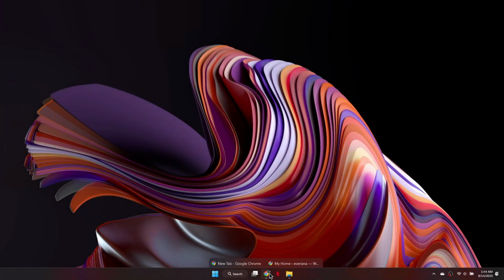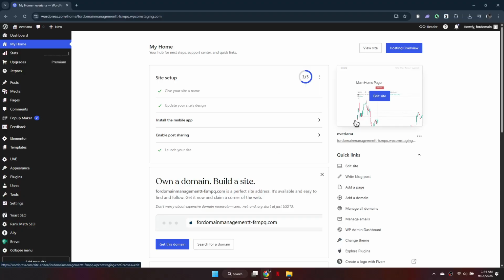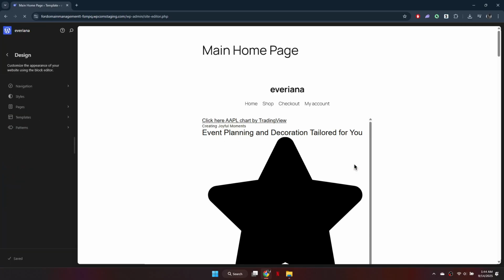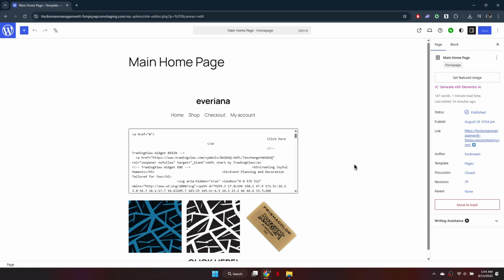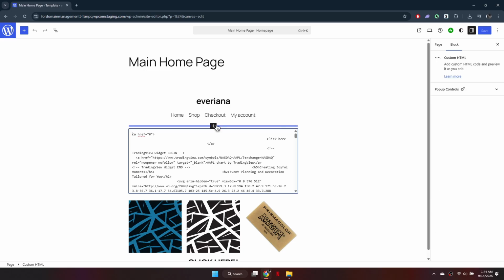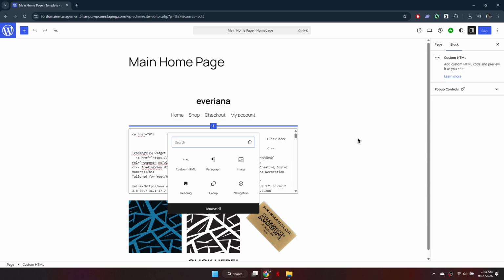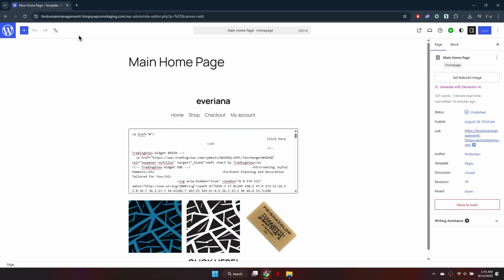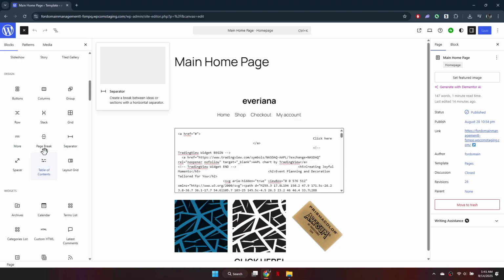How To Use The New Wordpress Widget Section For Site - Step By Step (2025 Guide)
In this video, I’ll show you how to use the new WordPress widget section to customize your site. This 2025 step-by-step guide will walk you through adding, editing, and managing widgets using the updated block-based interface. Perfect for beginners looking to enhance their site's functionality and layout.